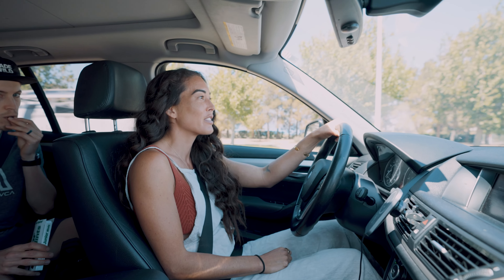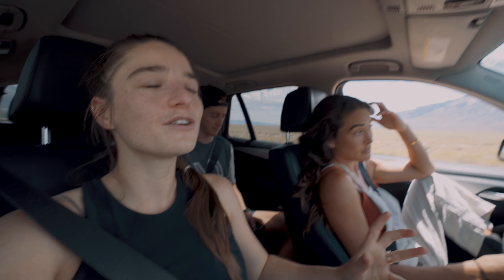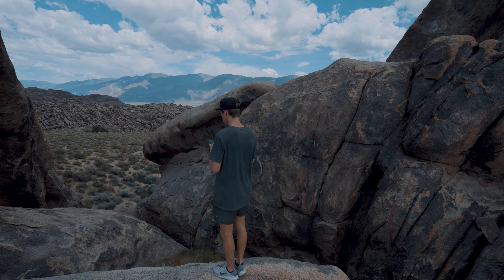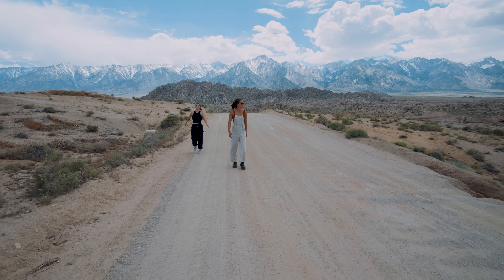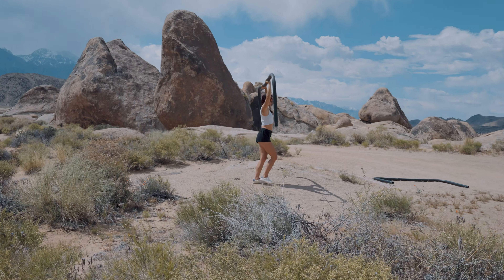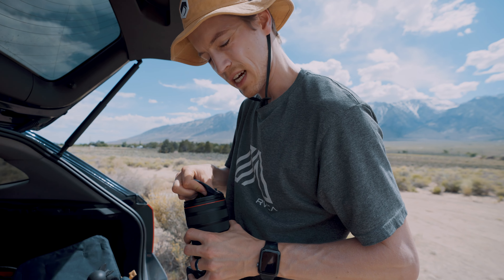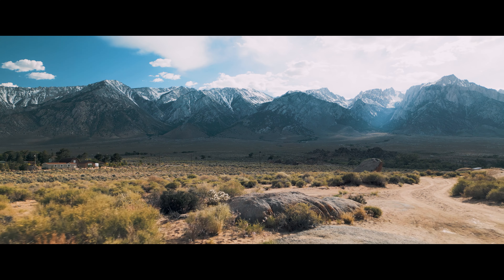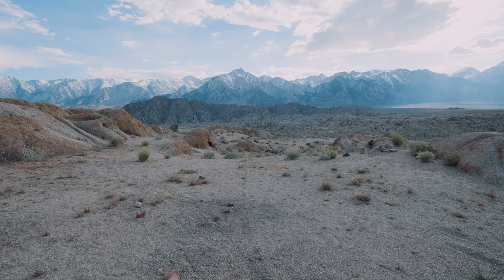The DIY Floating Effect (You only need ONE thing)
Try this out for your next photo or video shoot! This is the DIY Floating Effect, and you only need ONE thing to pull it off. Your favorite Hollywood movie floating scenes can now be remade at your own house without expensive rigs or harnesses.

FEATURING:  @ChelseaKauai @Hingaflips

*THESE ARE TRAINED PROFESSIONALS* We do not recommend building and jumping on trampolines in random places. Anything you try is at your own risk.

00:00 Introduction
00:56 The Drive
02:42 Location Scouting
03:54 Meet the Team / Setup
05:43 The Shoot!